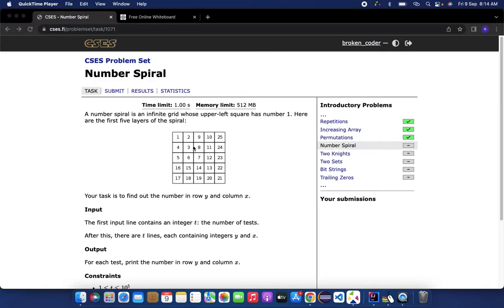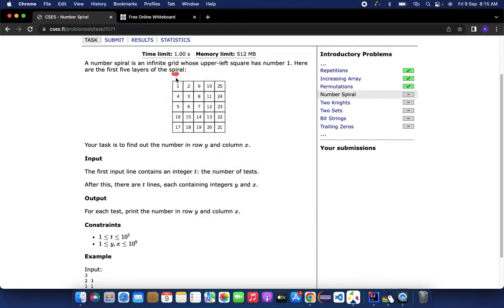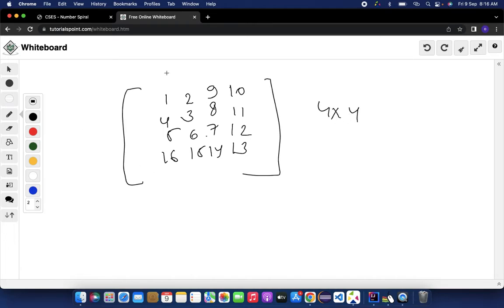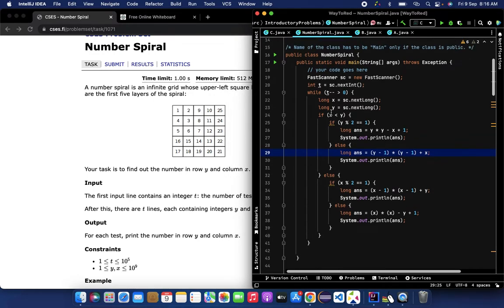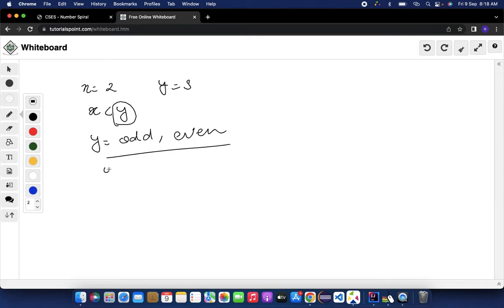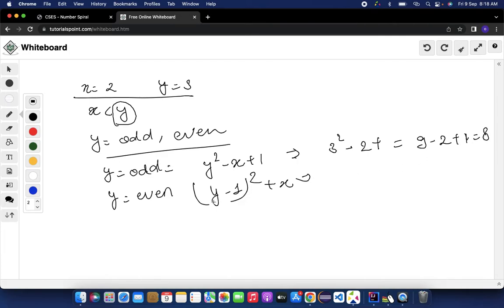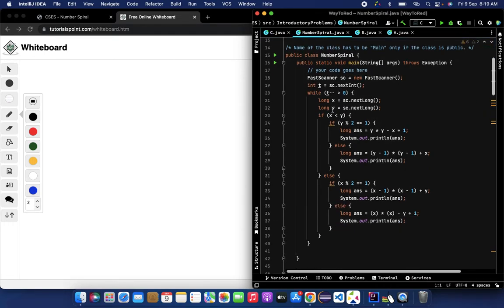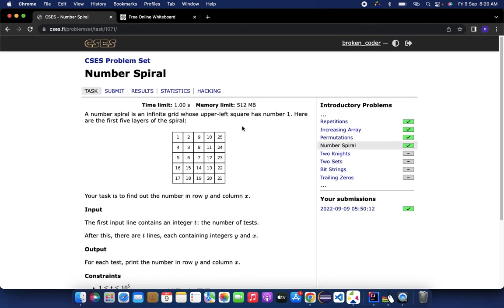CSES: Number Spiral Solutions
Hello Everyone , Main Agenda Of The Channel Will be That I Will be Providing CSES Problem Set Solutions In Java. So Make Sure To Check My Videos Where I will be Explaining My Approach and Code Of Each And Every Problem.
The problem covered in this video was Number Spiral And Solution to this video is linked in comments.